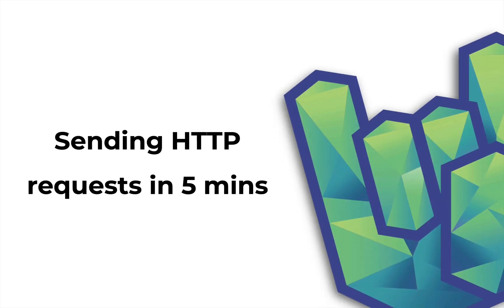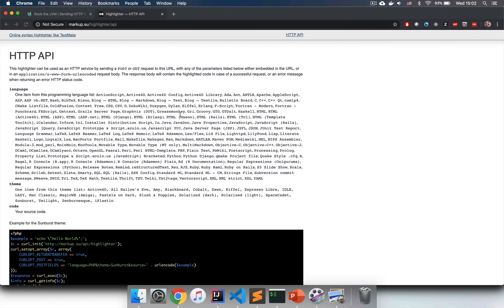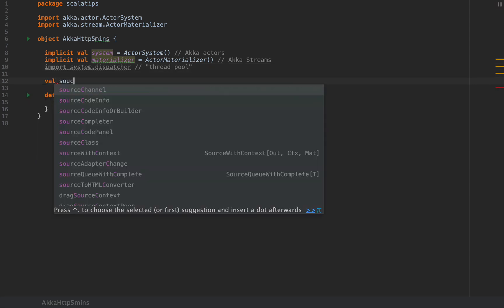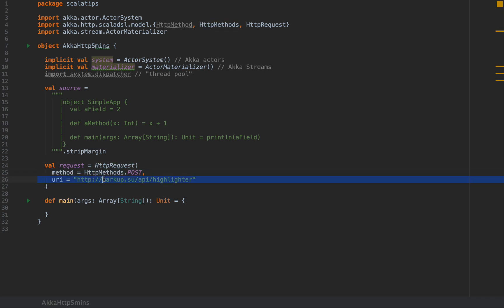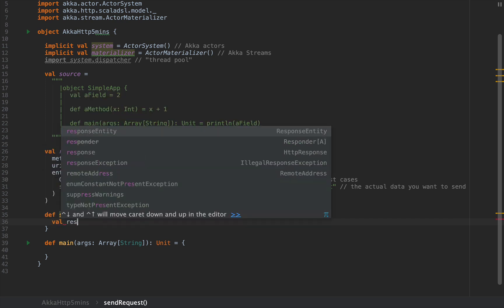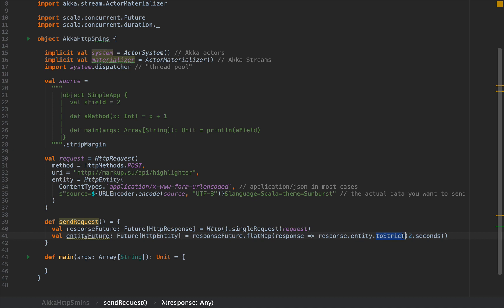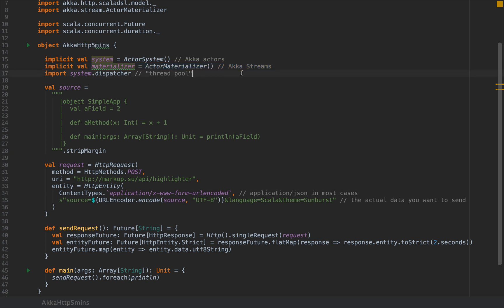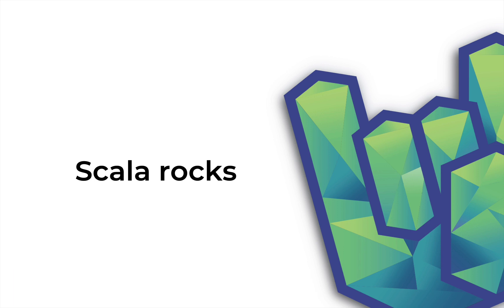Sending HTTP Requests with Scala & Akka HTTP | Rock the JVM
This video is for the Scala programmer who needs to send HTTP requests quickly and without caring too much about the intricacies. I will use Akka HTTP to the minimum necessary to have you interact with REST APIs in a few minutes. I will demo the exact use-case of the Rock the JVM blog, where I use a REST-based code syntax highlighter for the nicely formatted code.

// Libraries code for build.sbt:

val akkaVersion = "2.5.26"
val akkaHttpVersion = "10.1.11"

libraryDependencies ++= Seq(
  // akka streams
  "com.typesafe.akka" %% "akka-stream" % akkaVersion,
  // akka http
  "com.typesafe.akka" %% "akka-http" % akkaHttpVersion,
  "com.typesafe.akka" %% "akka-http-spray-json" % akkaHttpVersion,